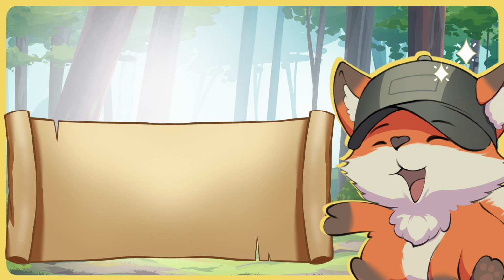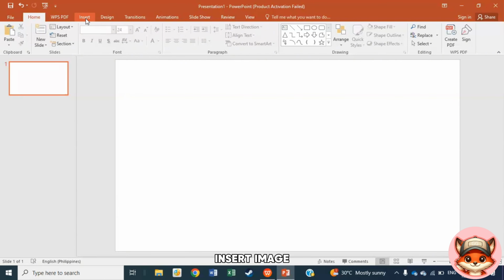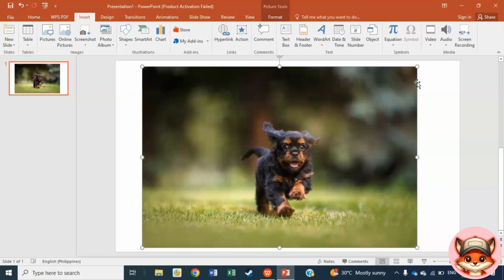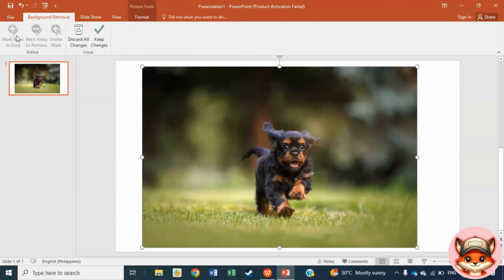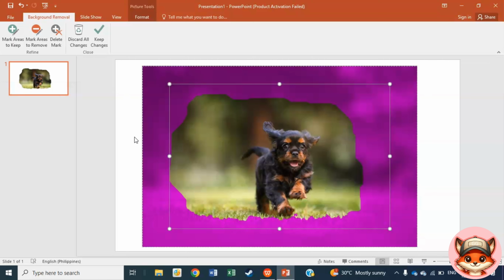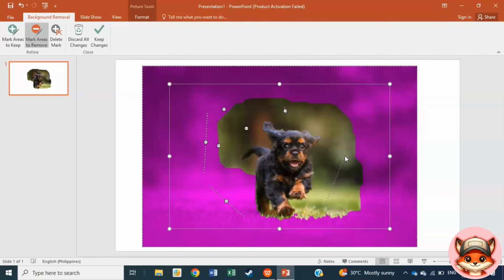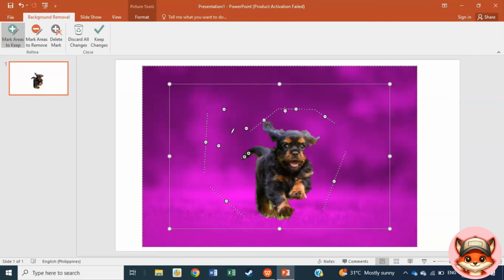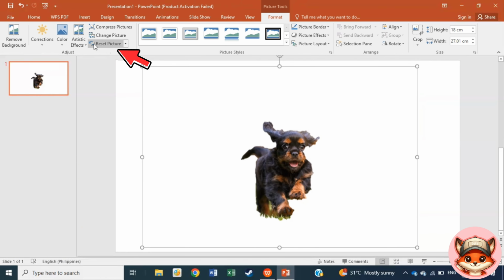How To Remove Background From Image In PPT | Guide Glimpse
🖼️ Learn "How To Remove Background From Image In PPT" effortlessly with this step-by-step guide! ✨ We'll show you how to remove background from image in PowerPoint, making your presentations look clean and professional.